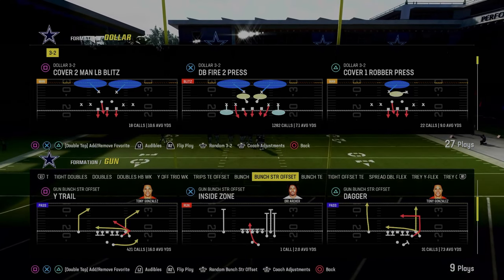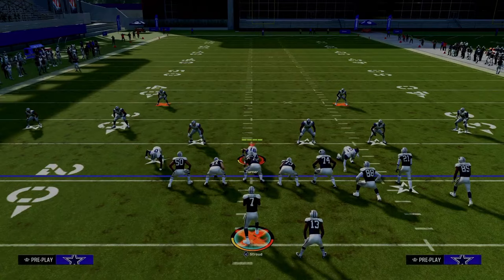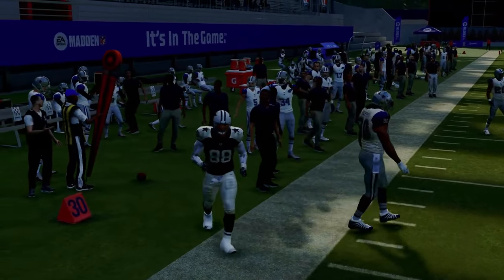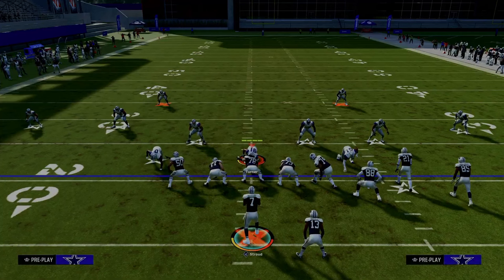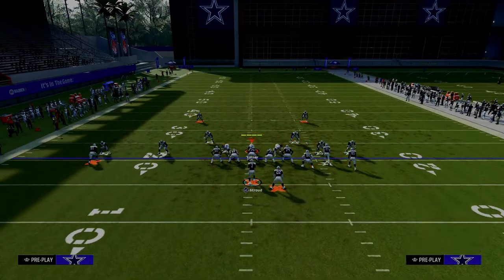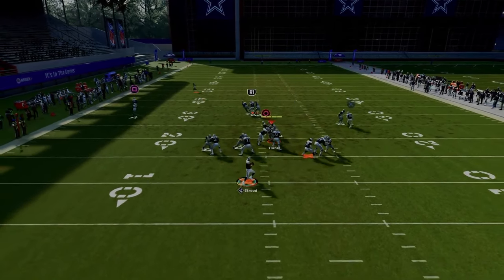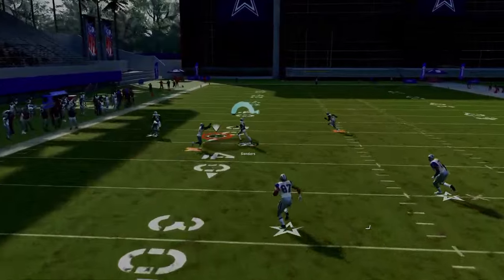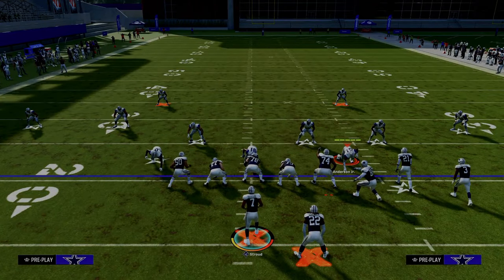MY #1 Madden 24 Offense (Full eBook)